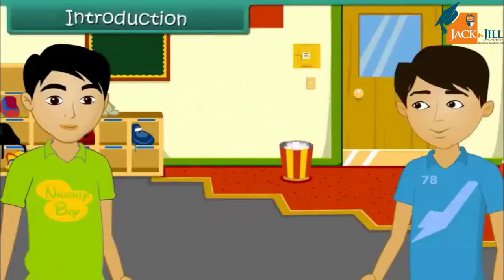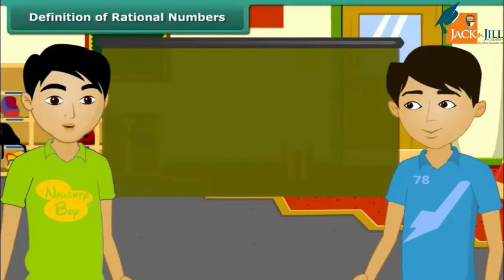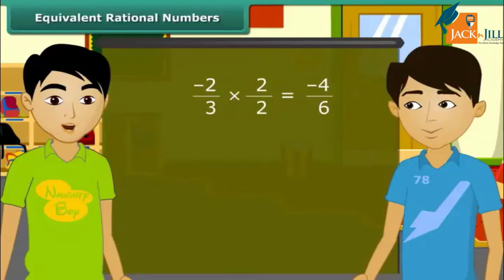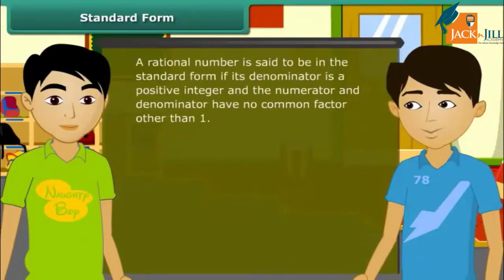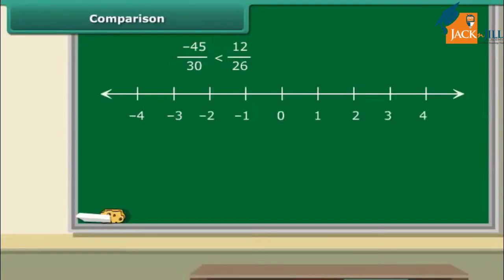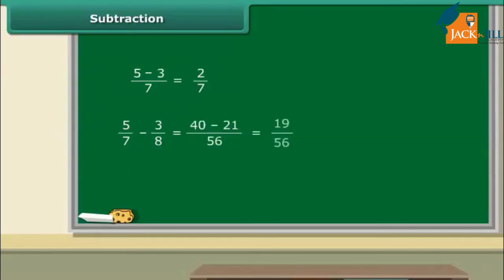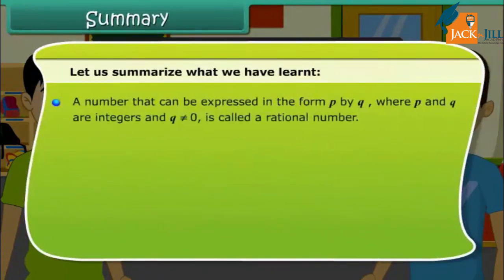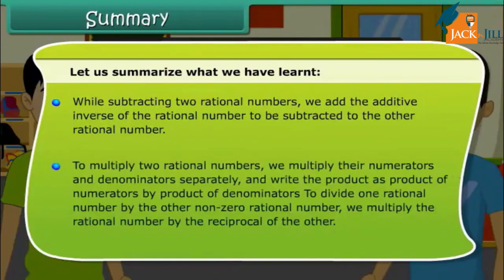RATIONAL NUMBERS || MATHEMETICS || CLASS 7 || ANIMATED VIDEO